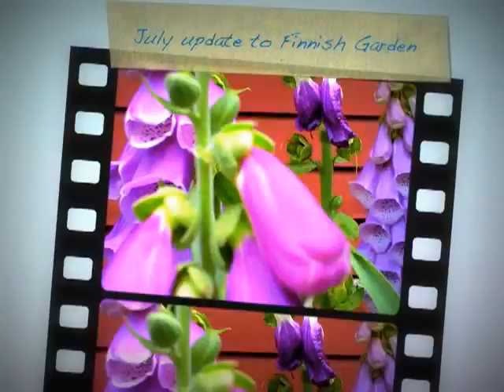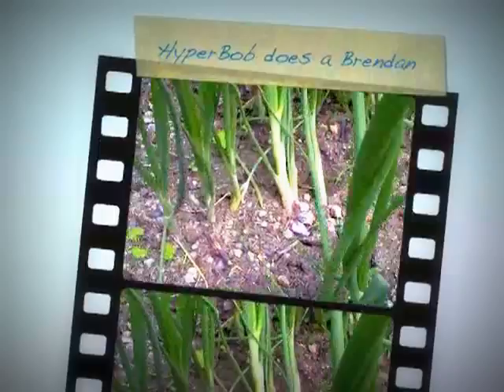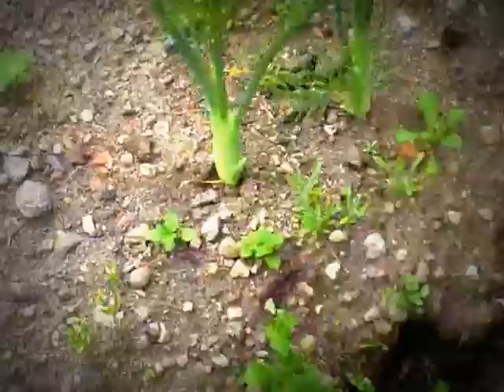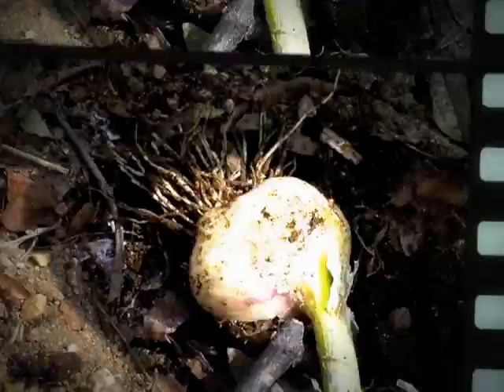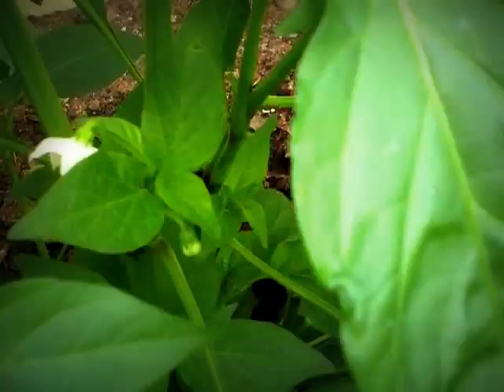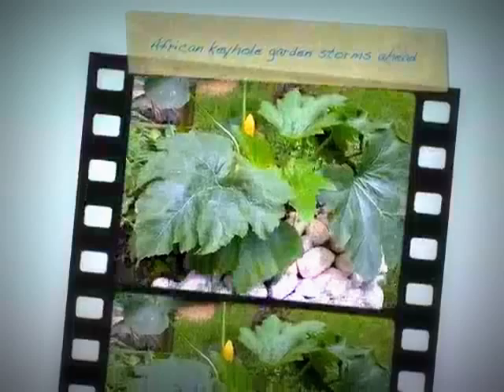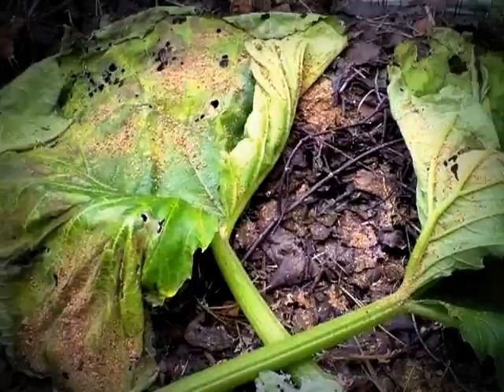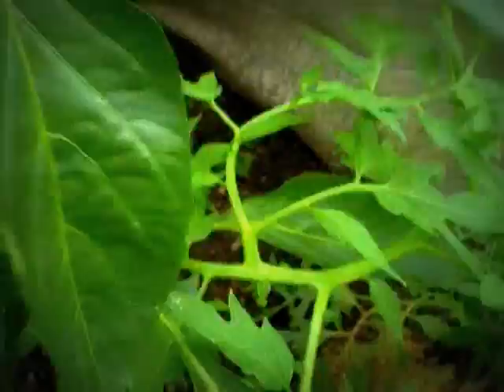6th July 2013 and the garden is kicking ass.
All is good